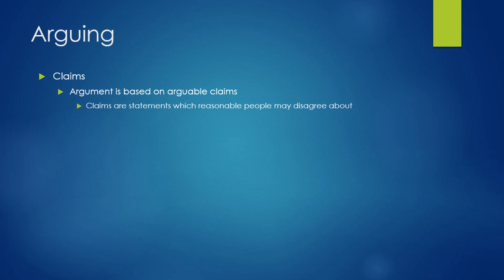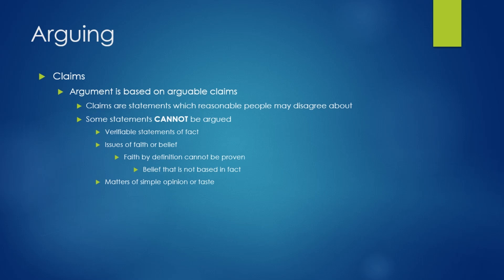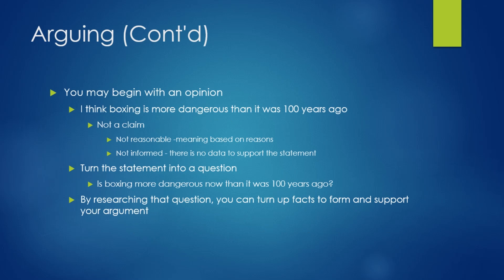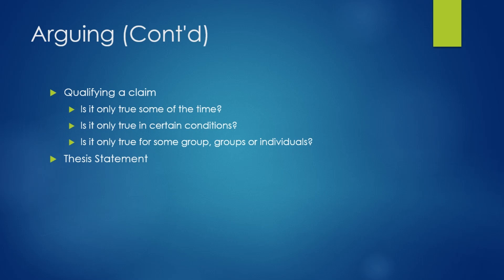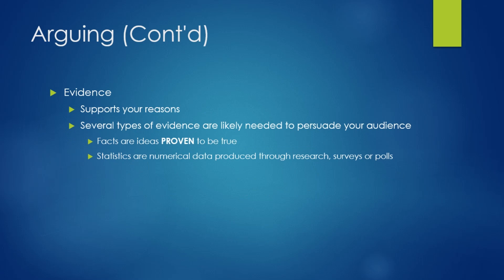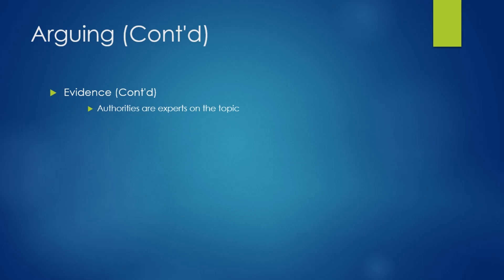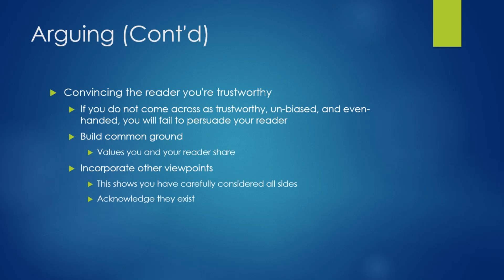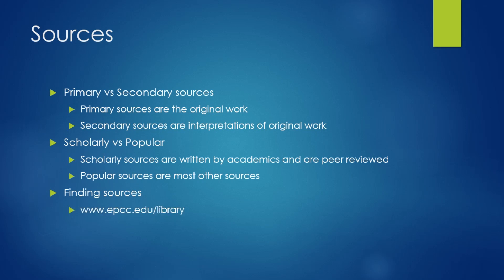Arguing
This video will introduce you to how to produce an argument paper.